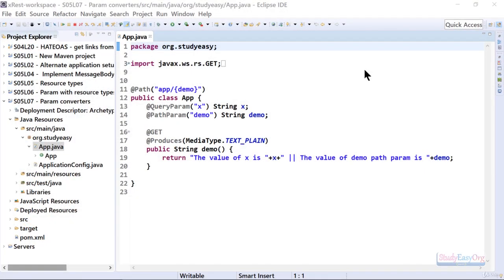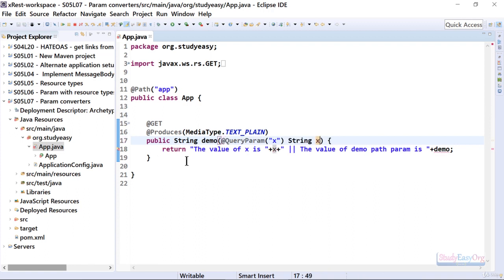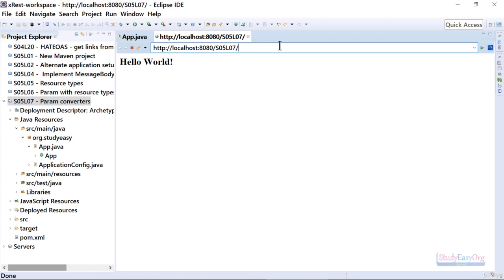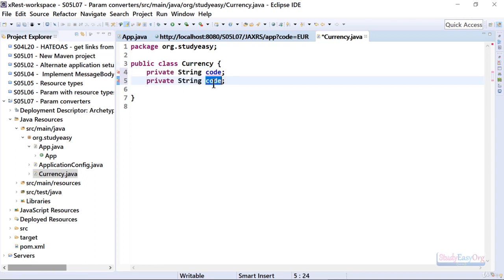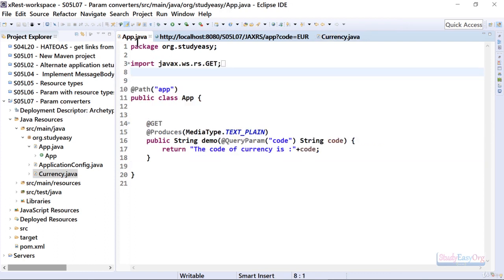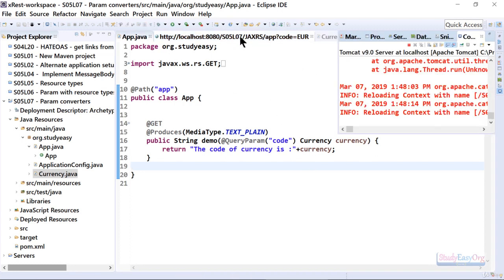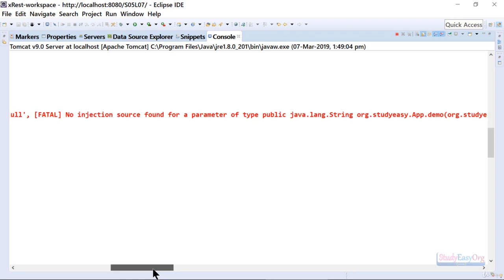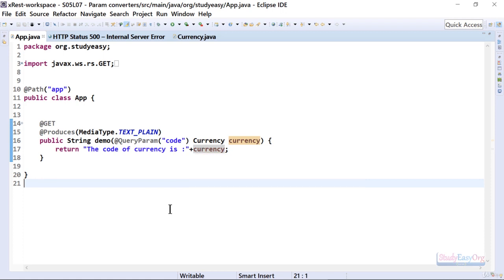428 Param converters ( Please SUBSCRIBE Our Channel )